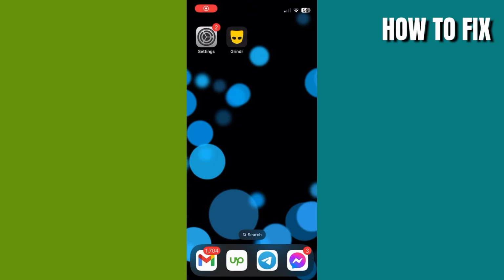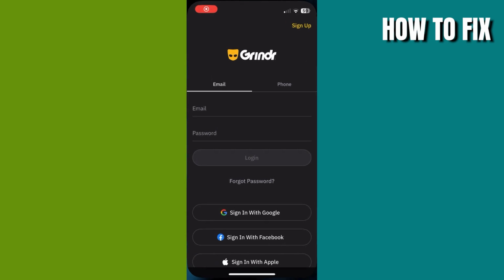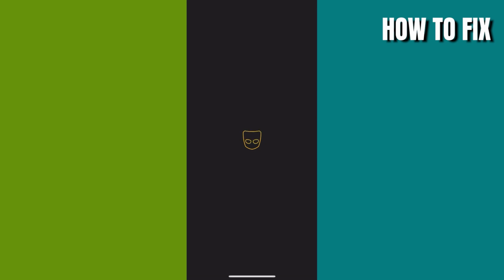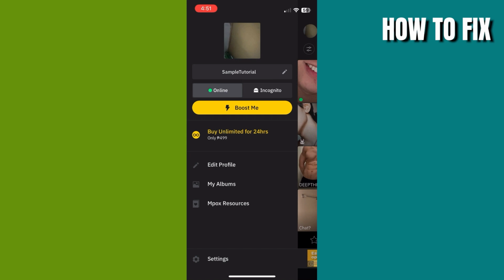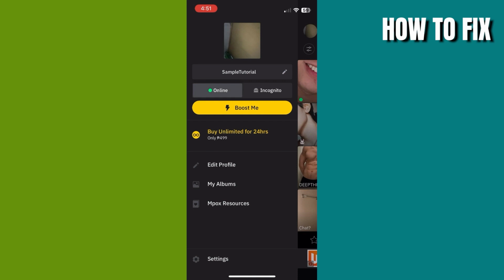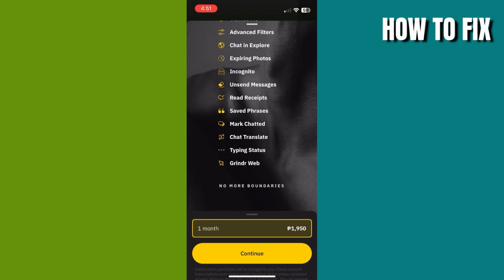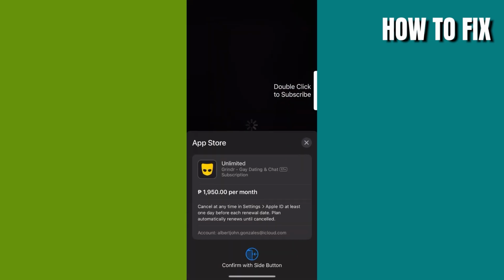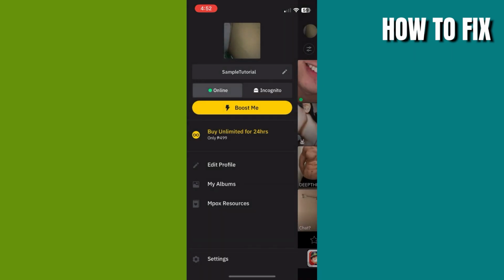How to Go Incognito on Grindr(2024)